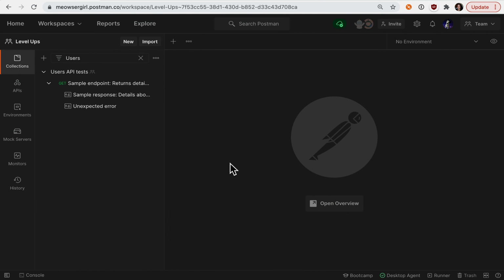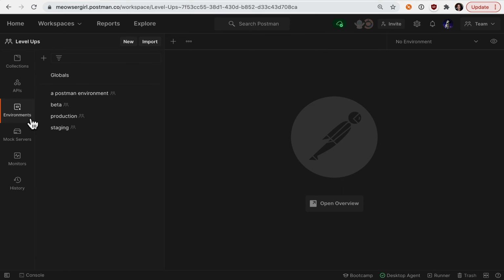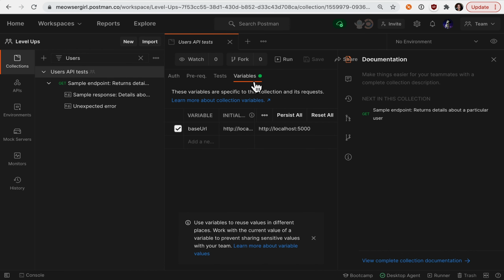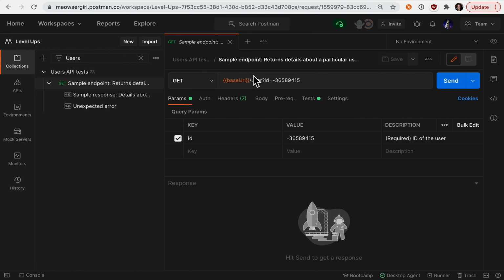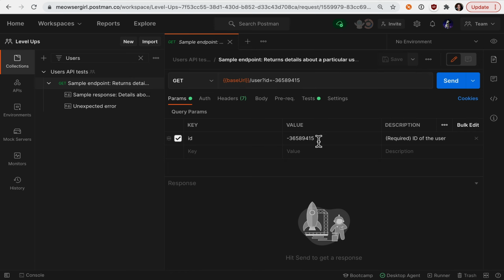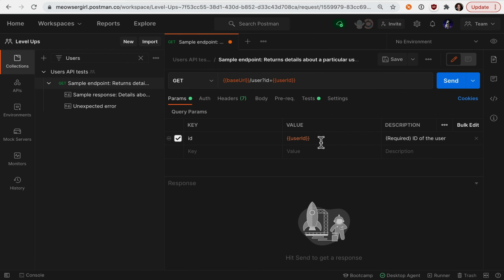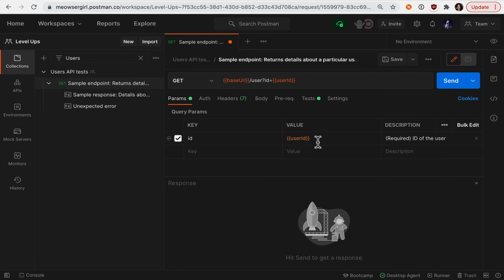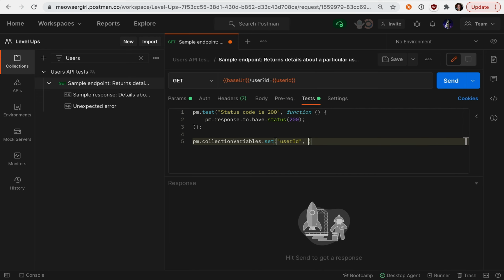Get and Set Variables | Postman Level Up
Get and set global, environment, and collection variables in Postman. Manually get and set variables in Postman using the data editor. Use double curly braces in the text areas, and use JavaScript under the Pre-request Script and Tests tabs.